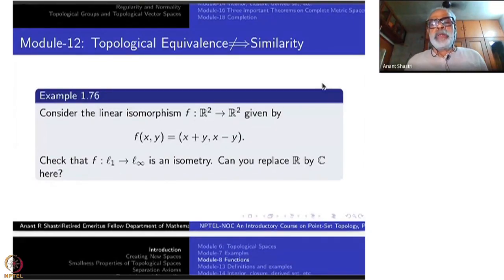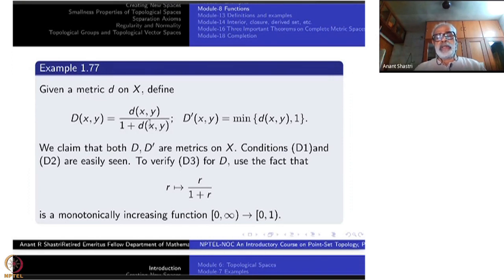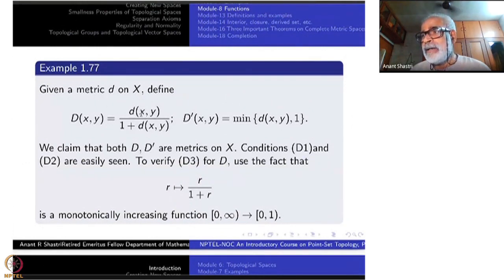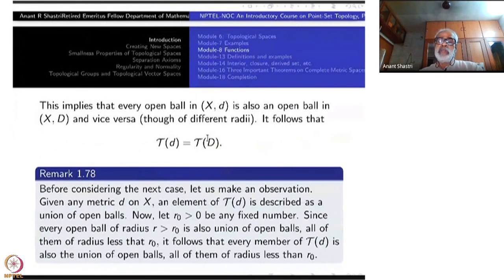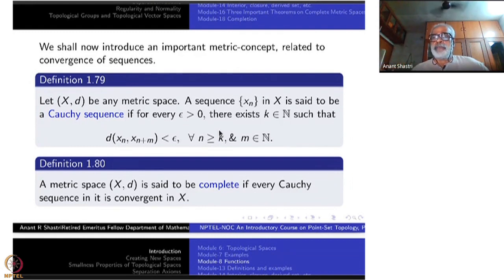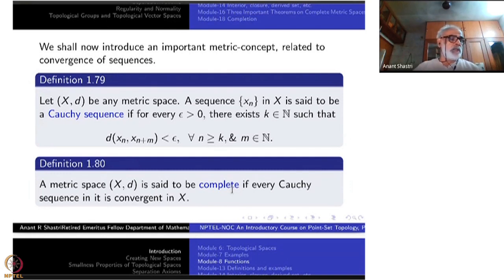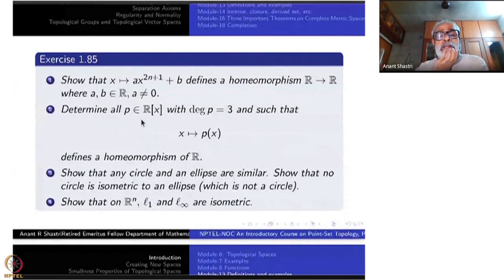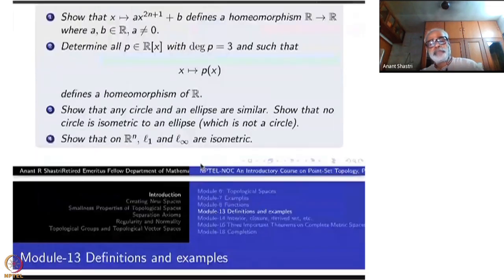Week 3 : Chapter I - Introduction : Lecture 12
Lecture 12 : Counter examples